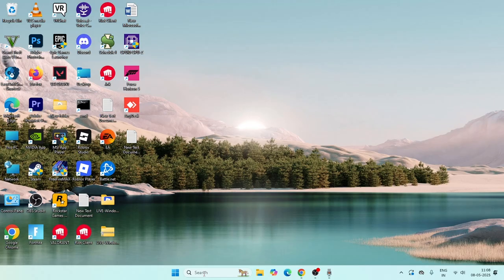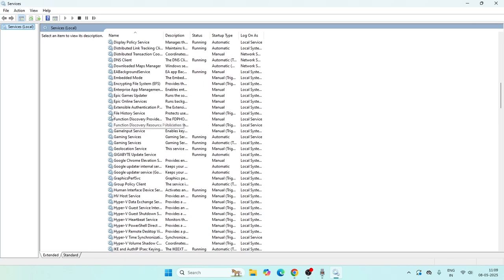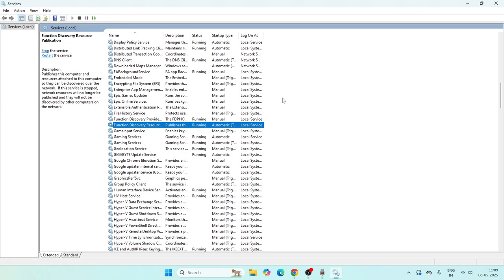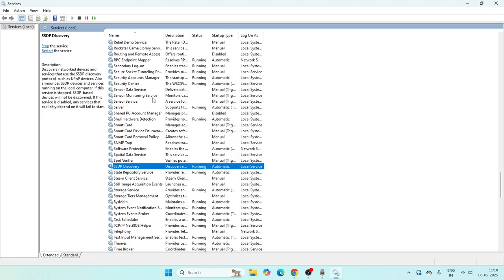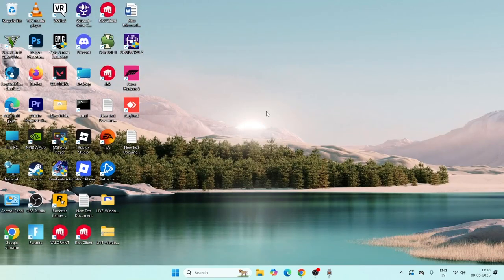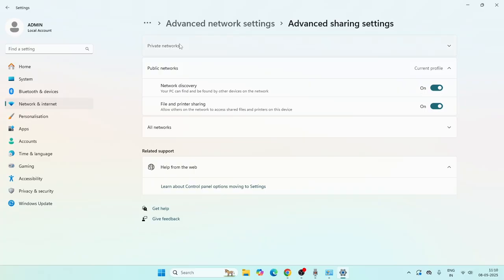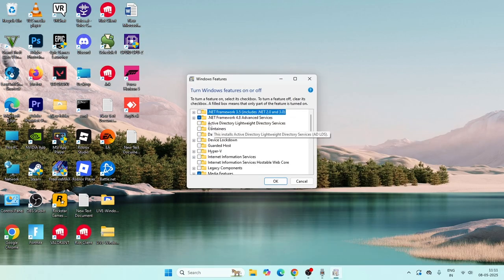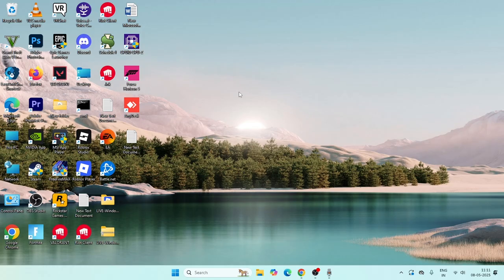How To Fix Cannot Access Shared Folder in Windows 11 [2025]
Having trouble accessing a shared folder on your Windows 11 PC or laptop? In this video, you’ll learn how to fix shared folder access issues caused by permission errors, network discovery settings, or file sharing misconfigurations. We'll guide you through step-by-step solutions to get your shared folders working properly.